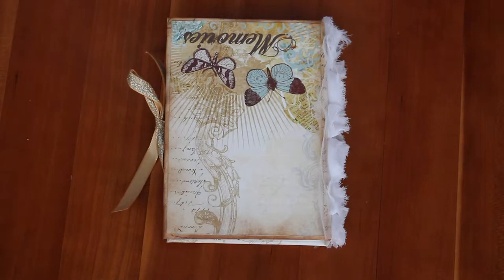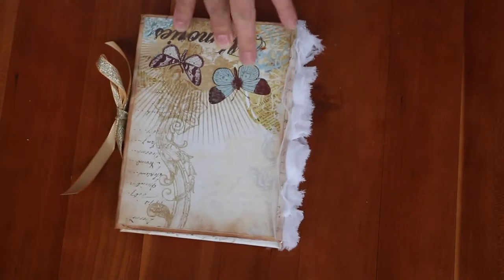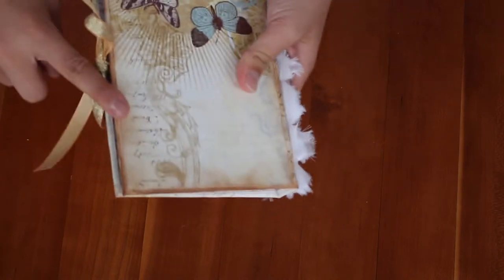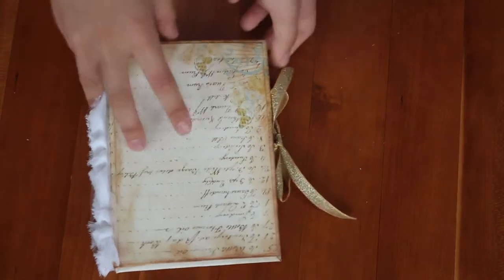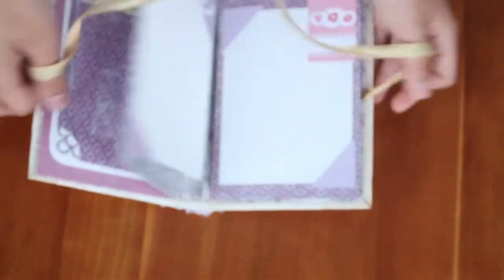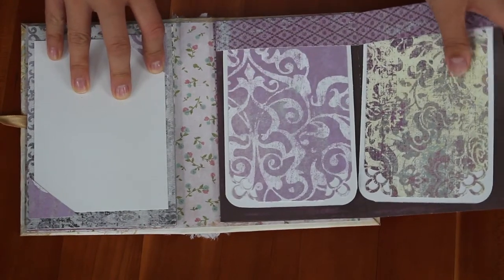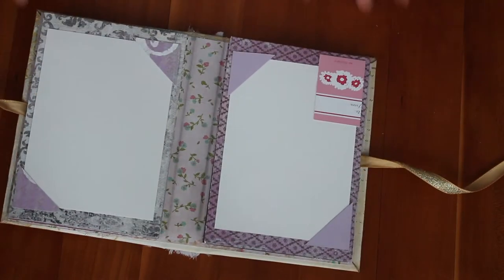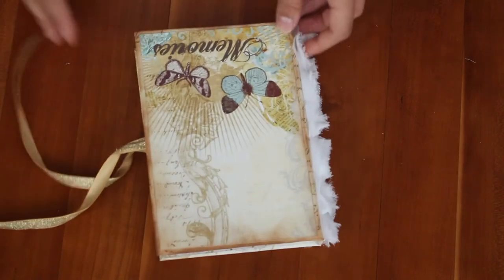Sharing Session: Wedding Mini Album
In this video I'm going to share a mini album I made. This is a wedding theme album. I'm so happy of how it turned out. I hope you found some inspiration and the structure of the mini album is designed by Lake Avenue Designs. Check out her youtube channel.
  -Alli